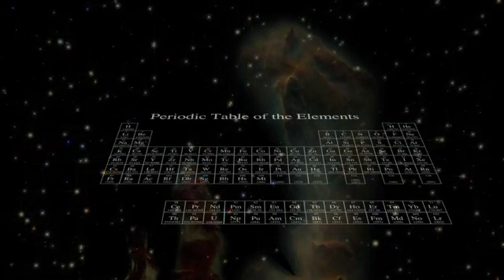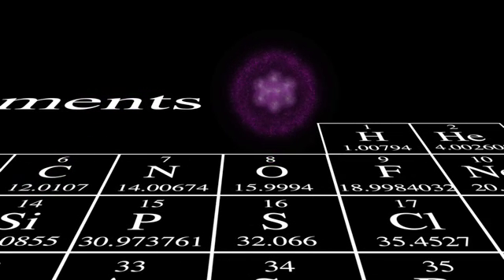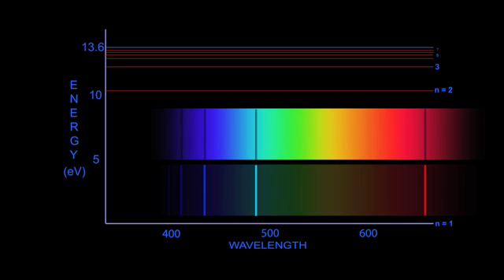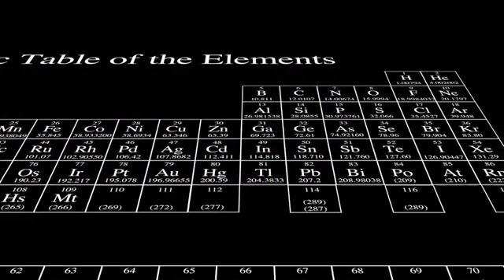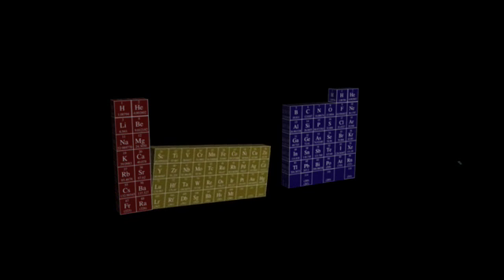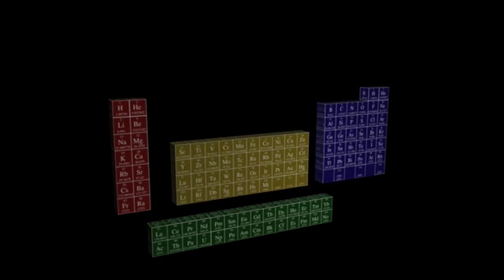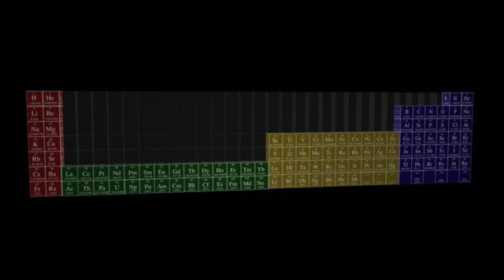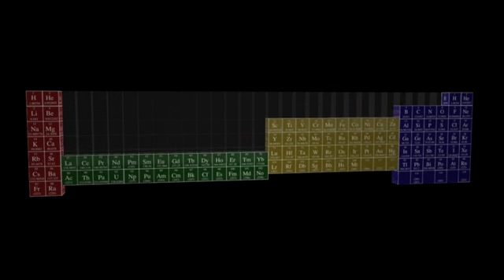Tabelul periodic al elementelor al lui Mendeleev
Tabelul periodic al elementelor este o listă a tuturor atomilor din Univers care au un număr diferit de electroni.